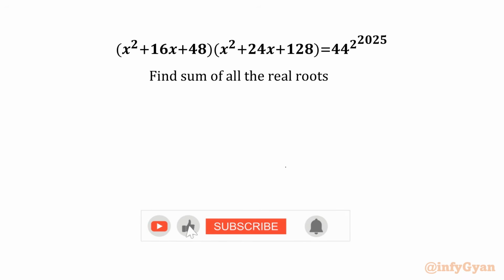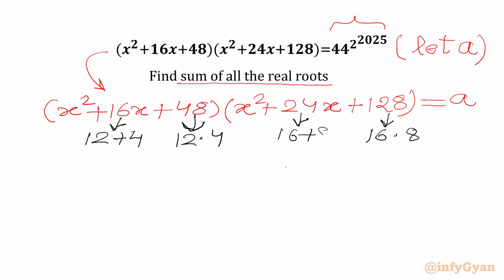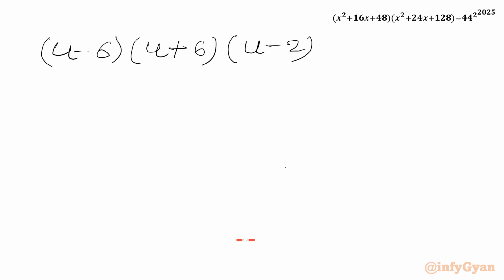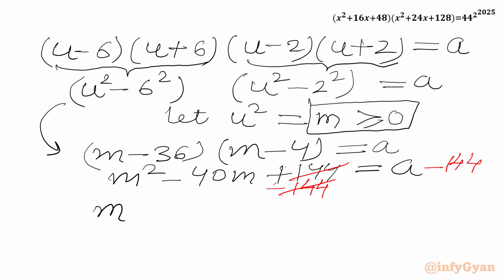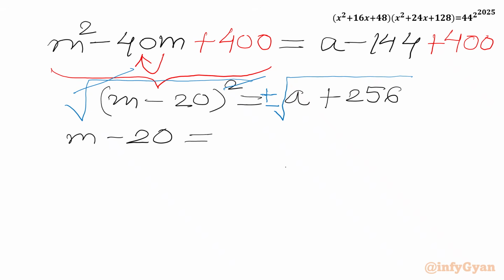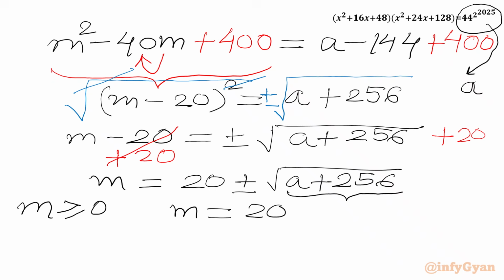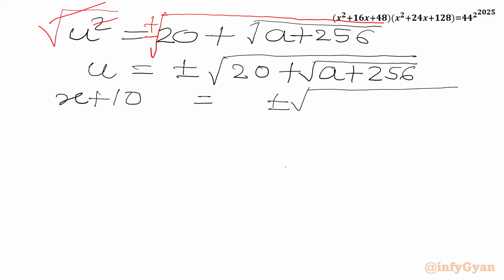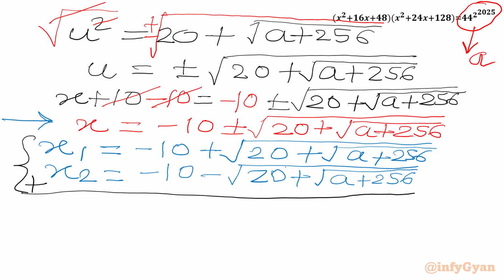This question looks very hard... but It is really easy!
Are you ready for a mathematical adventure? Join us in the quartic equation challenge, where we compute the sum of the real roots of the quartic equation from Stanford Math Tournament 2025 🚀 Whether you're a student, enthusiast, or problem-solving aficionado, this video breaks down quartic equations in a way that's easy to grasp and apply. 🧠💡 Get ready to conquer this algebraic challenge!

📚 Topics covered:

Introduction to Quartic Equation
Quick Techniques (factor quadratics)
Completing the squares
Algebraic identities and manipulations

We'd love to hear from you! Did you manage to solve this algebraic problem?